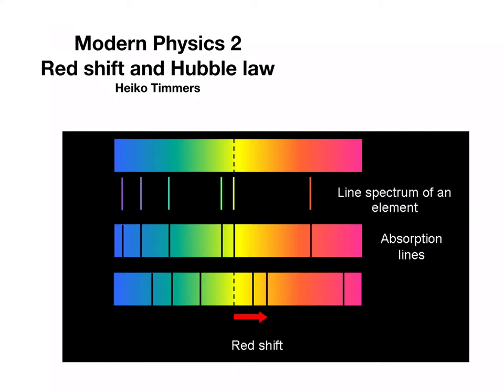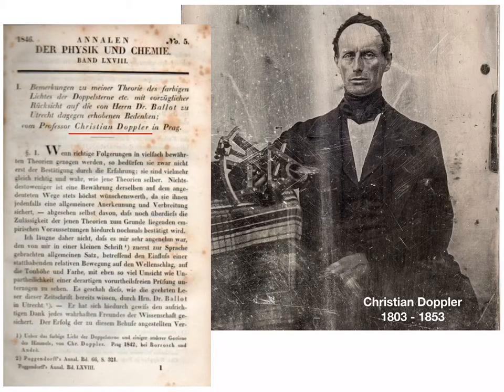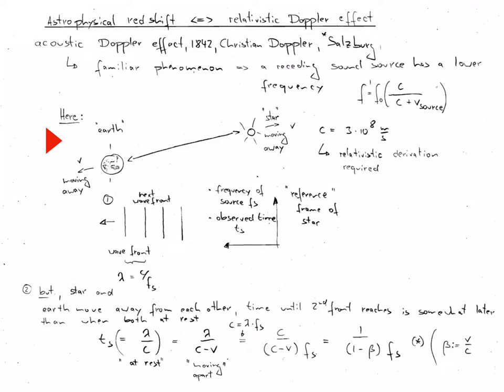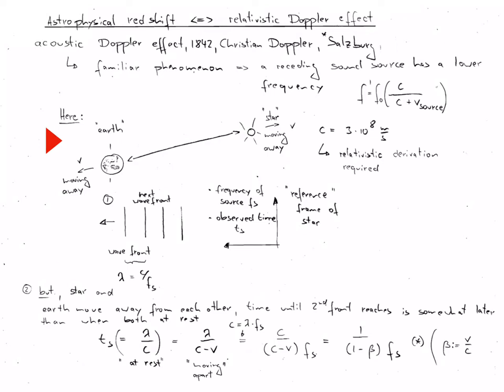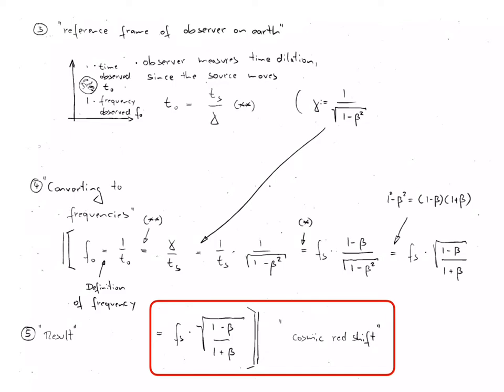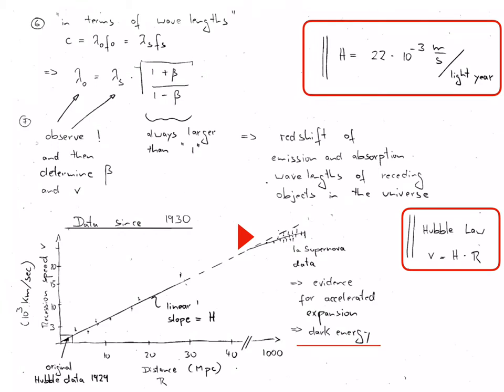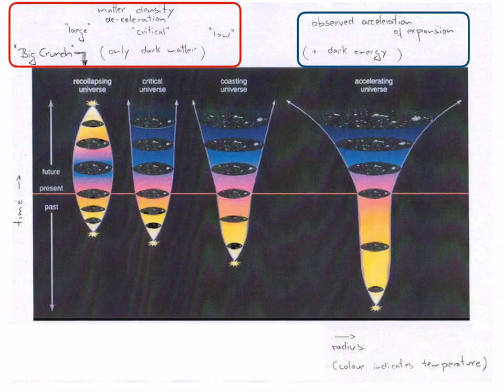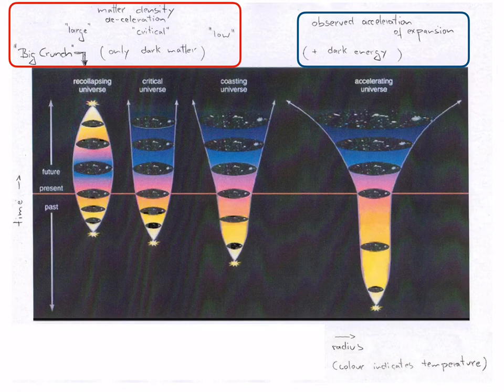Modern Physics 2: Red shift and Hubble law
University introduction to the astrophysical red shift and its role in cosmology.